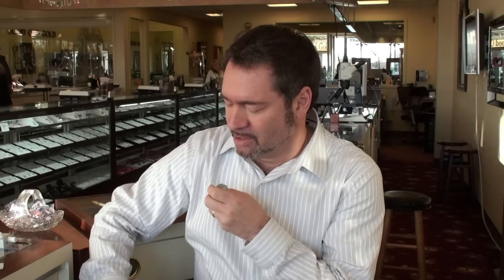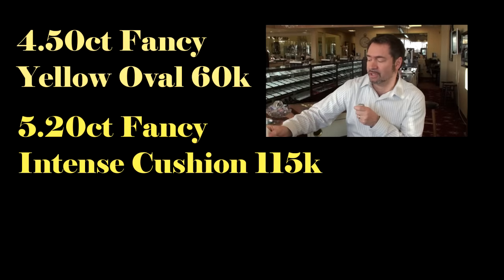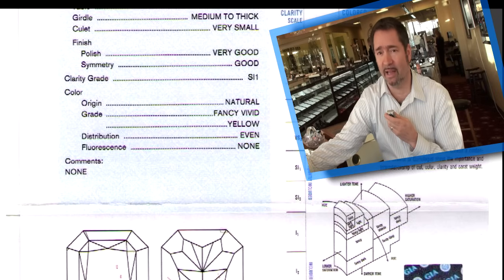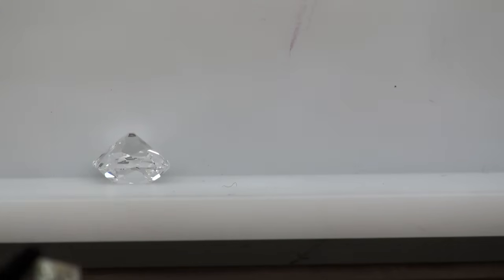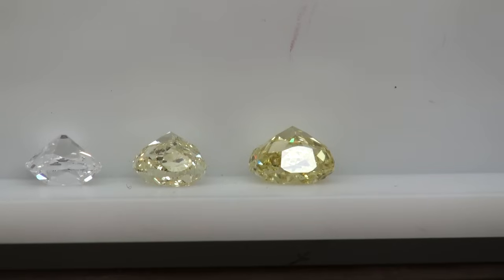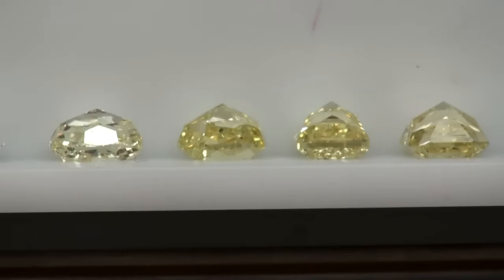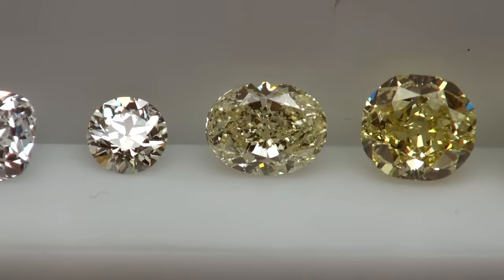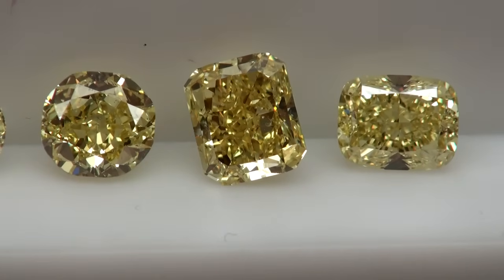Understanding Fancy Yellow, Fancy Intense Yellow & Fancy Vivid Yellow Diamonds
Are you liking the quality of the diamonds your seeing above and are you looking to get one at a competitive price?

At Good Old Gold we inspect diamonds with the latest technology for diamond quality. Our comparison videos of diamonds let consumers know what their buying before they commit to something off the internet. We have been a family owned business since 1980.